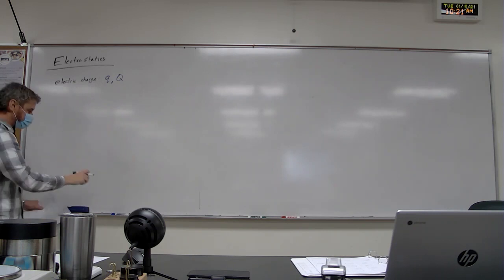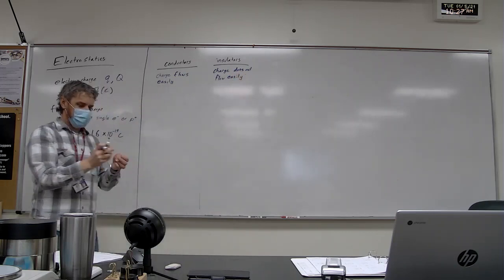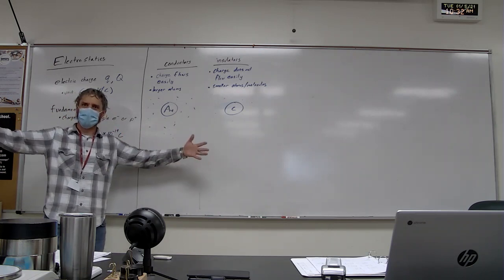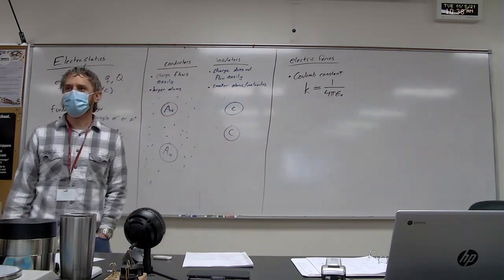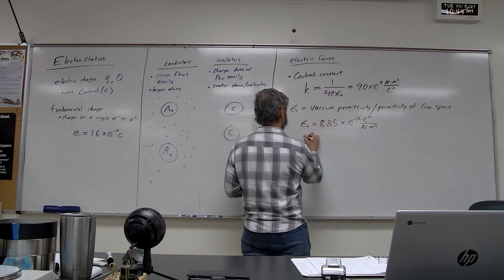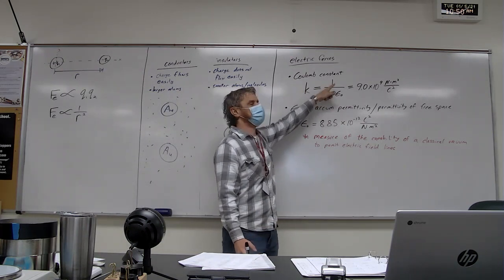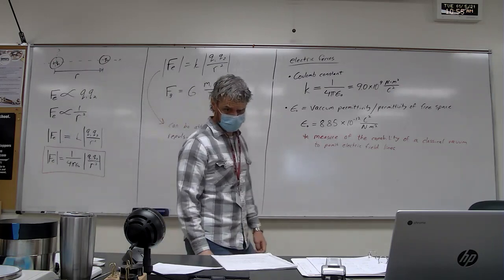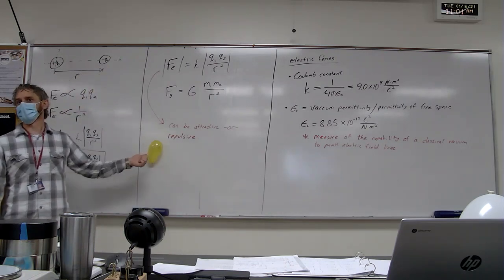Intro to Electric Charge and Force